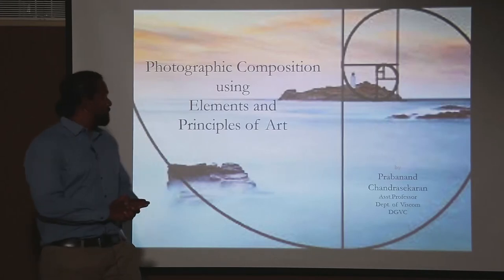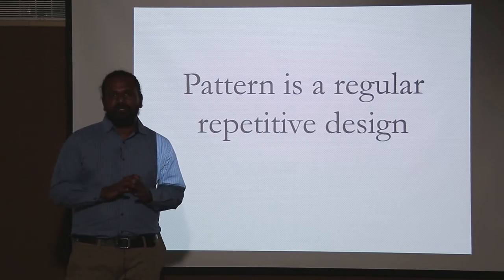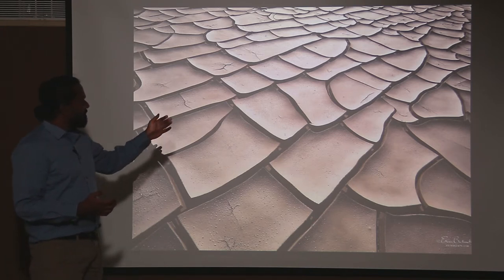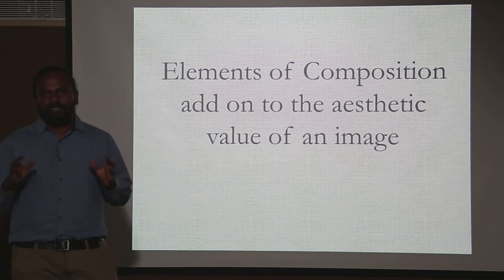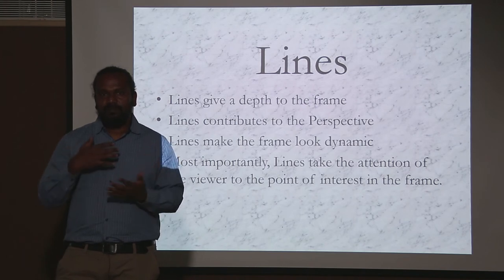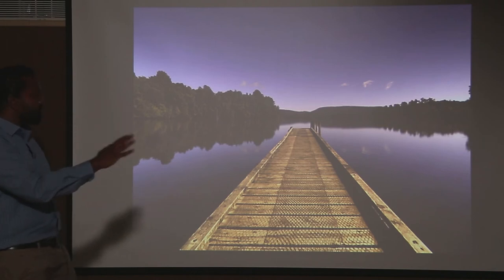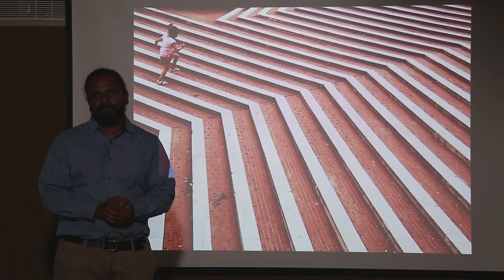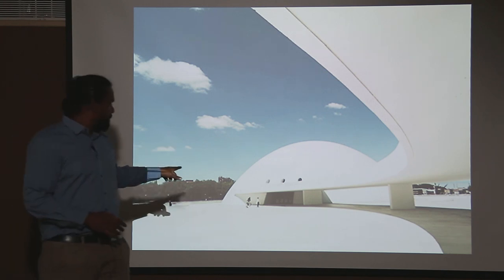Photography Composition - Mr C Prabanand DG Vaishnav College